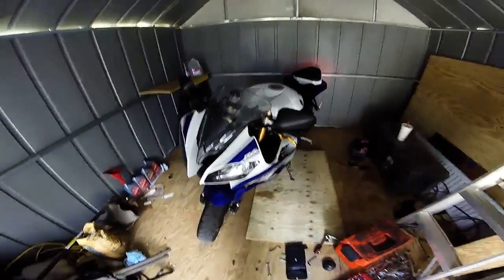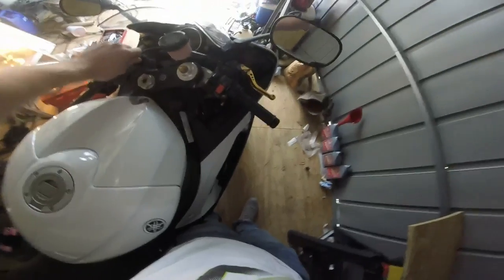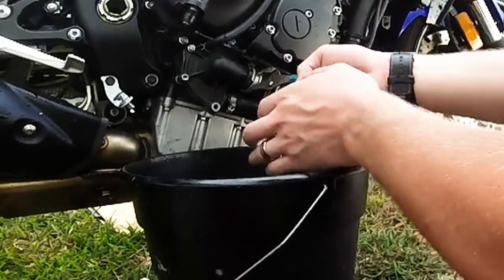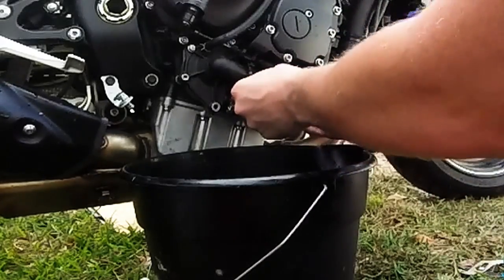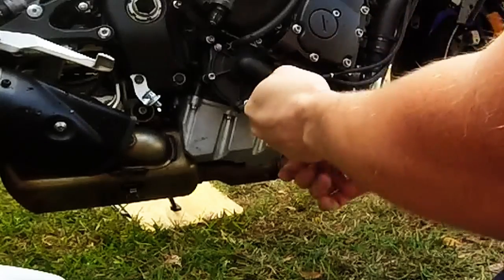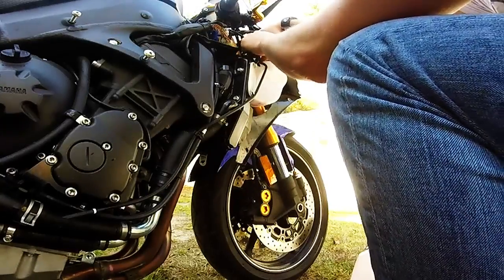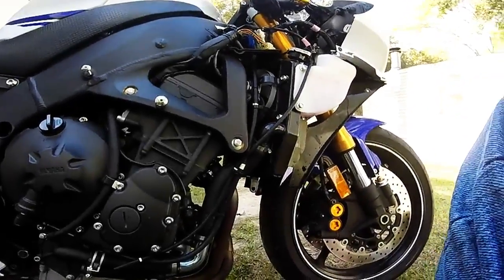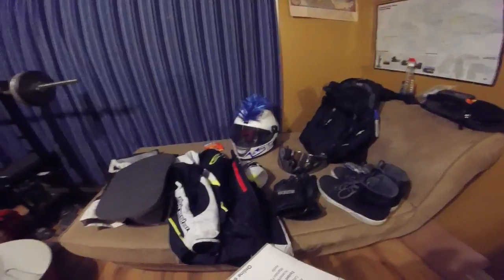2014 R6 coolant Water Wetter Vs. Antifreeze, and change tutorial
Changing the OEM antifreeze coolant to Water Wetter and Distilled Water to see if it really runs cooler... it does slightly . but on a bike renowned for cooking the rider, every bit helps . The water Wetter made the bike run about 10 degrees cooler on average than before, and the fans kick on alot less in traffic.  If I missed anything let me know and I will try to clarify.